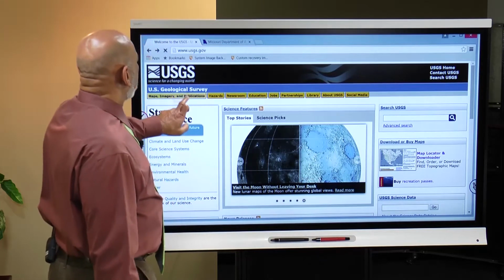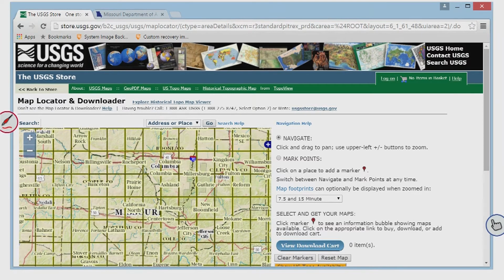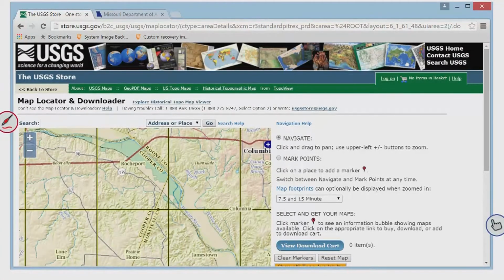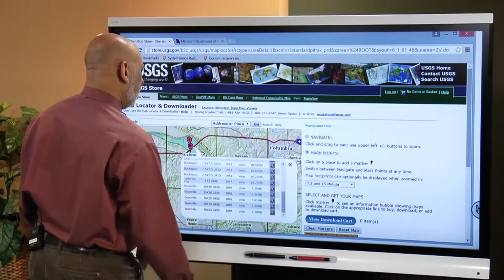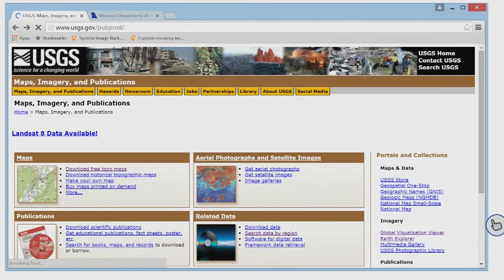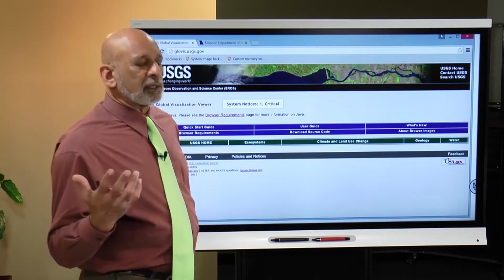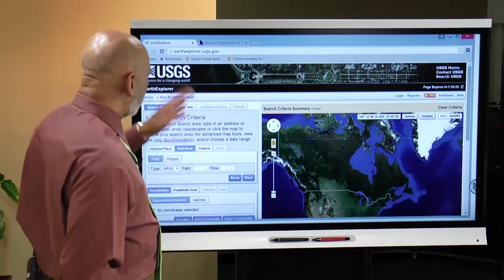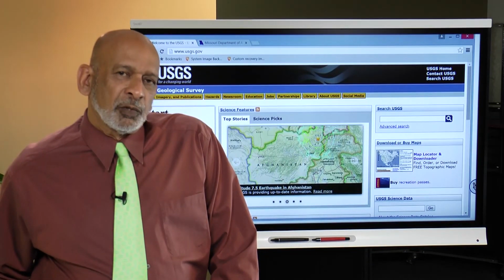USGS Intro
Topographic Surveys Lecture